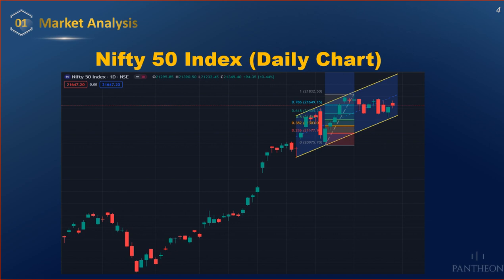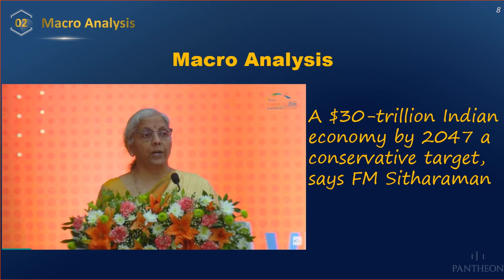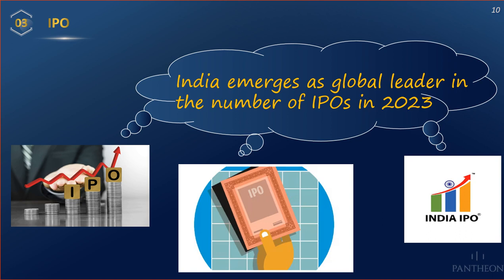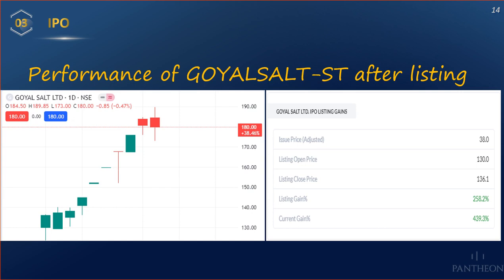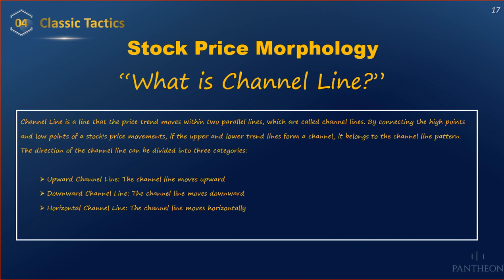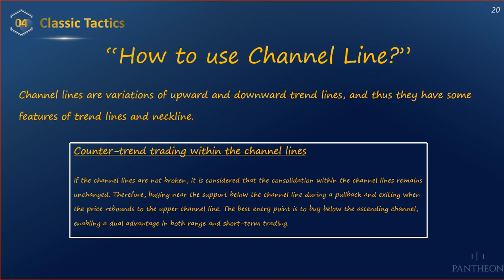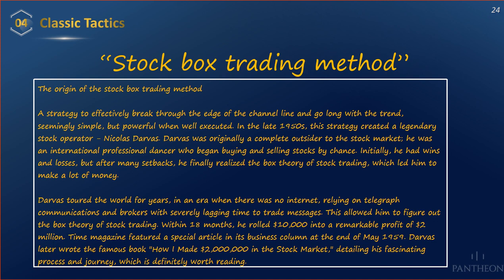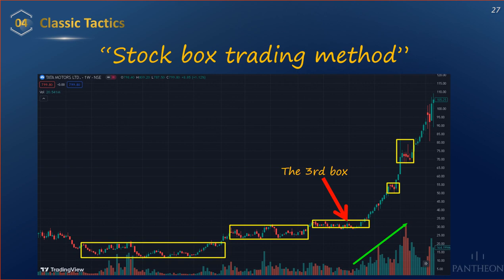PT lesson 14